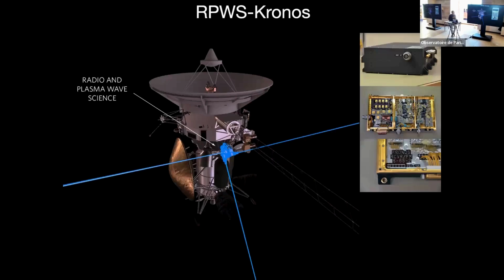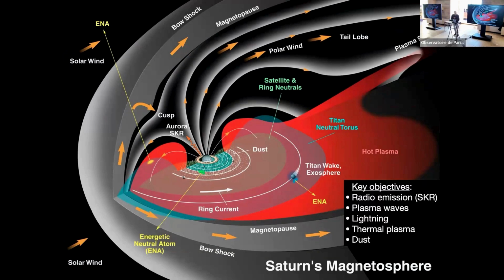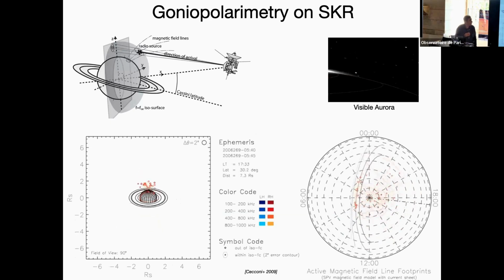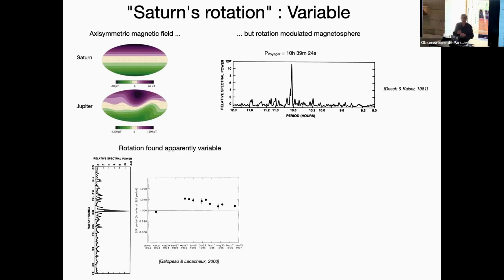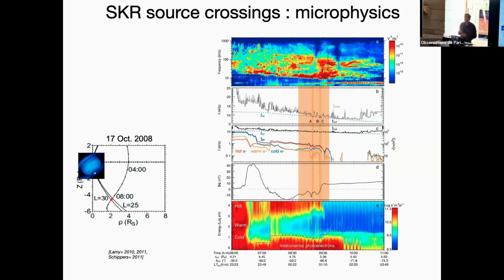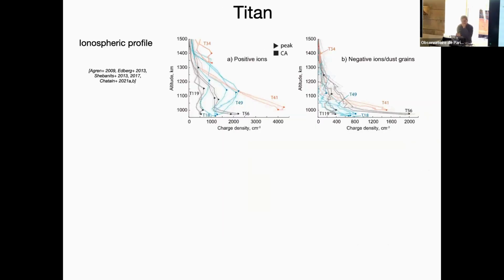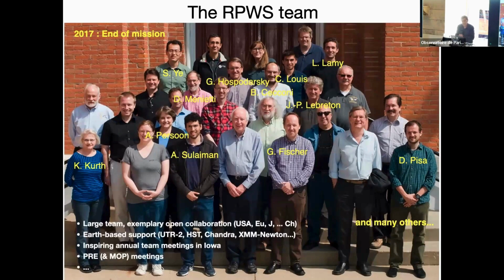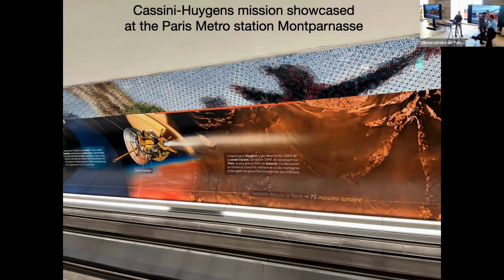Cassini RPWS adventures in Saturn orbit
Wednesday, September 17, 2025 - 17:05 - 17:25
Philippe Zarka, LIRA